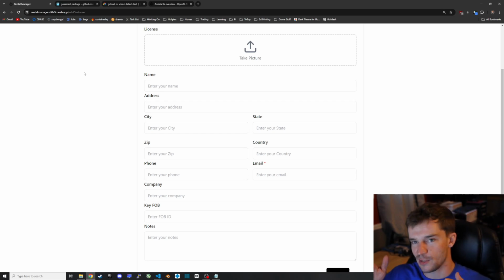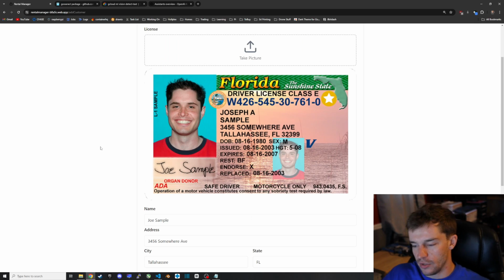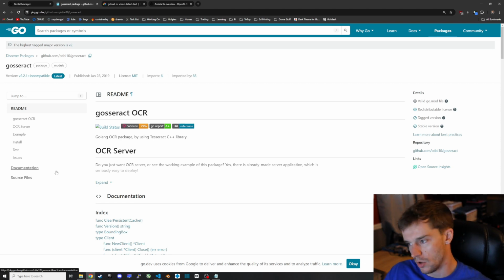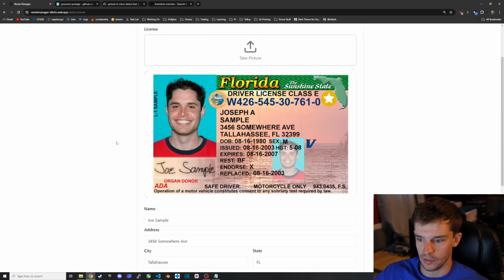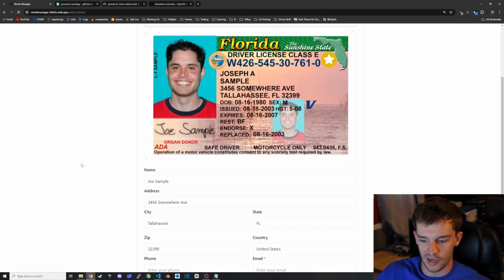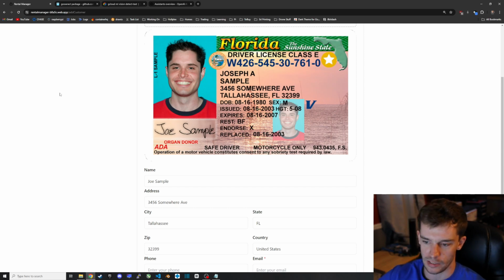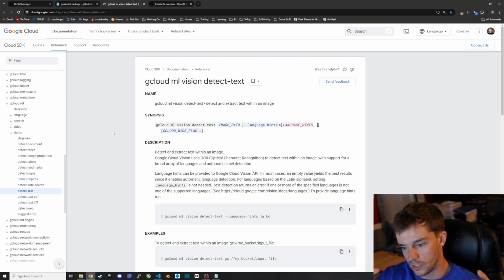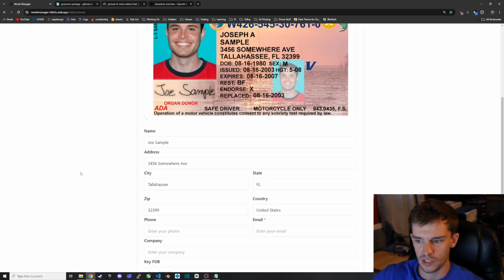Autofill form from image of license/ID | Google Cloud | GO + HTMX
technical yap

going over how I autofill a form from an image of someone's license.